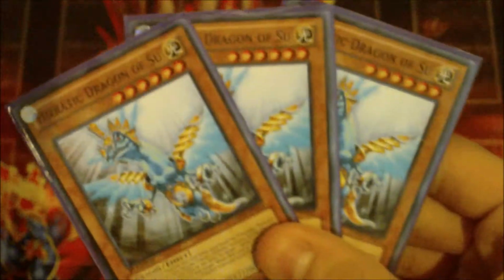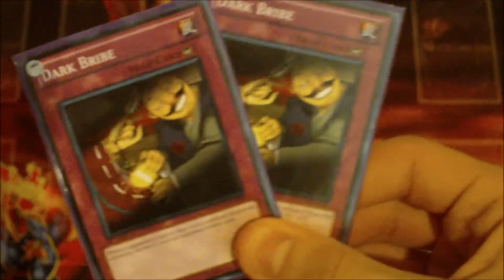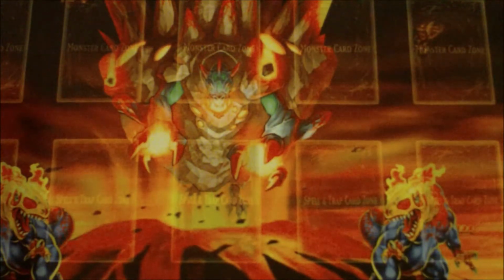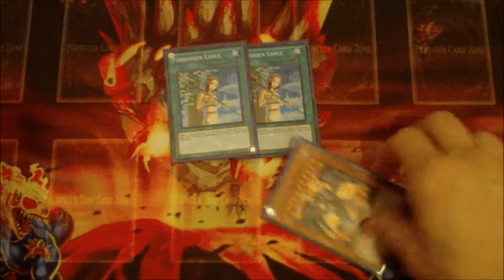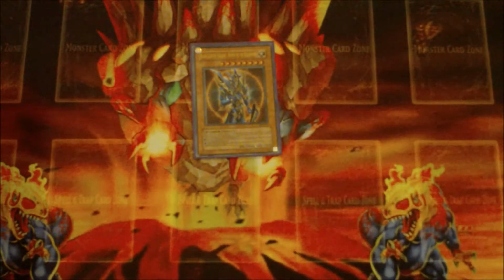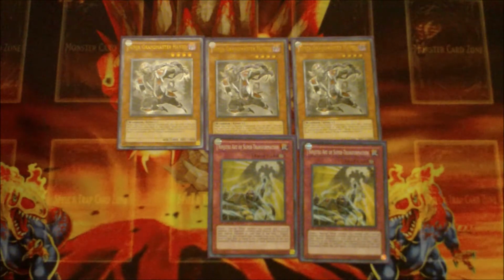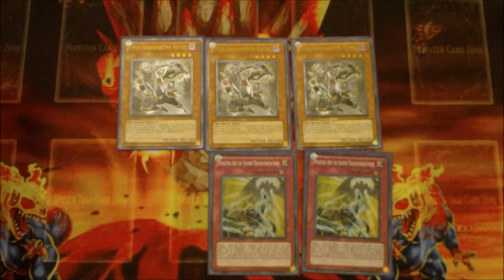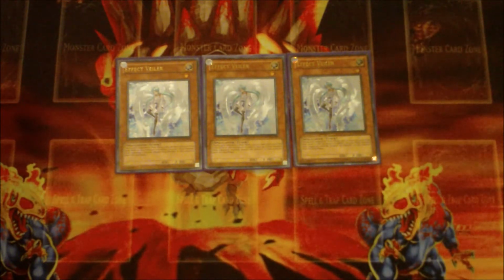Hieratic Deck Update!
This is really important, i really noticed some inconsistencies with my last build and i believe that this will fix them.  At first i didn't think that hanzo would really be useful in hieratics, but i think that it will be able to fill some holes in the deck since the tcg is a bit different from the ocg.